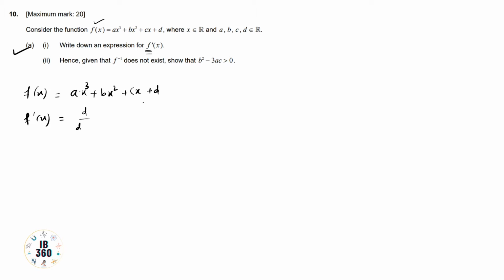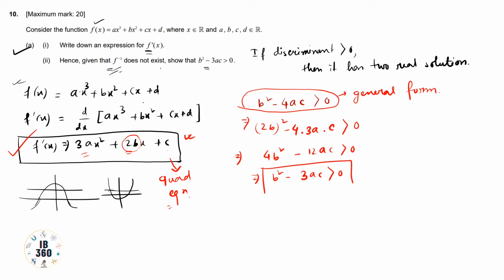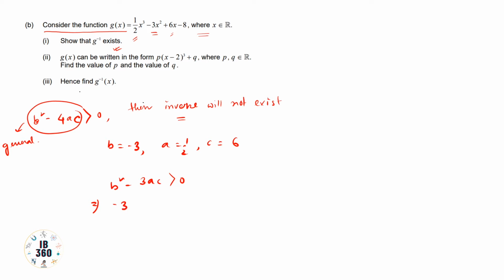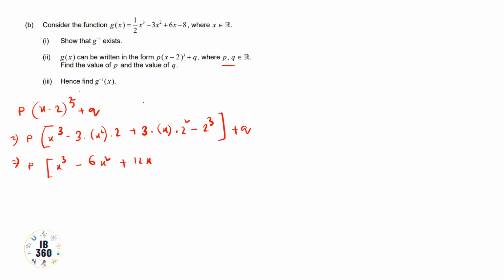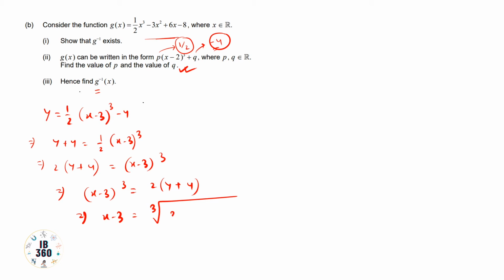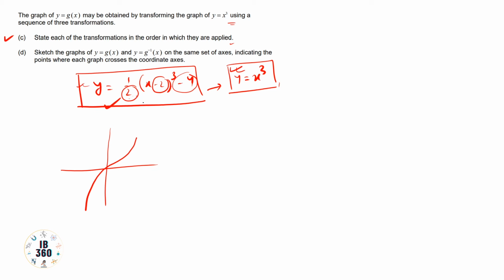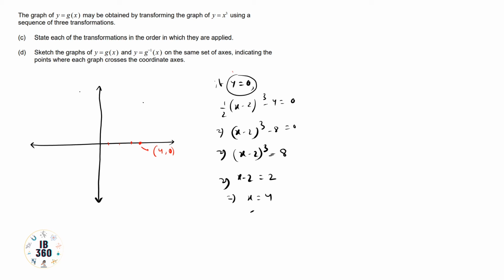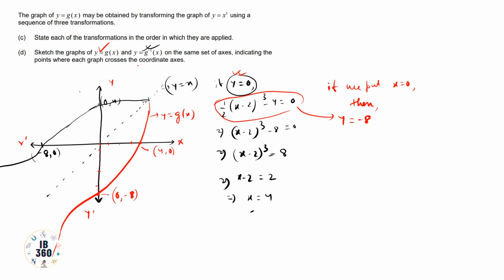IB Maths Solutions HL November 2020 Section B (Part 1) 💜😊🎉. IBDP IS WORTH IT WITH IB360 !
In this Video we discuss in details about the solutions of previous years IB Maths November 2020 HL Solutions from Question 4 to Question 6 explained in a very easy manner by our faculty.

Time Stamps :
0:00 Intro
0:07 Question 10 Part A
3:40 Question 10 Part B
11:30 Question 10 Part C
18:03 Outro

IB
IB DIPLOMA
IS IB WORTH IT ?
IGCSE QUESTIONS
IB PHYSICS
IGCSE MATHS
IGCSE CHEMISTRY
IB TEACHERS
IGCSE SOLVED
IB SYLLABUS
IB SOLVED
IGCSE TOPPER
IGCSE PHYSICS
IGCSE MATHS
IGCSE CHEMISTRY
IGCSE BIOLOGY